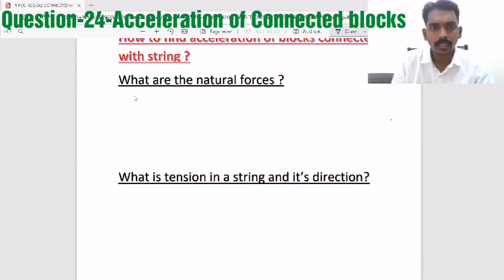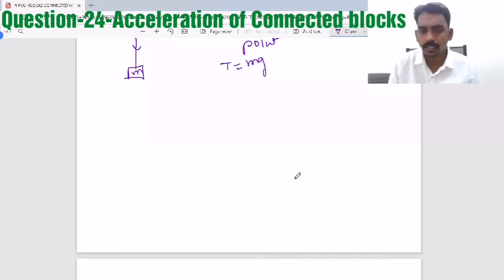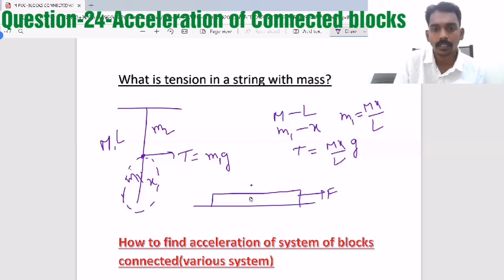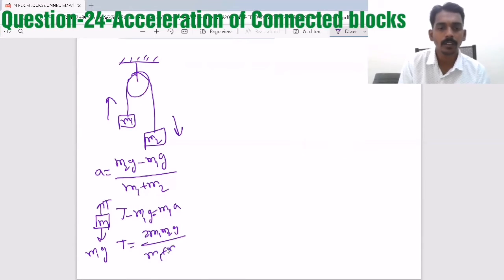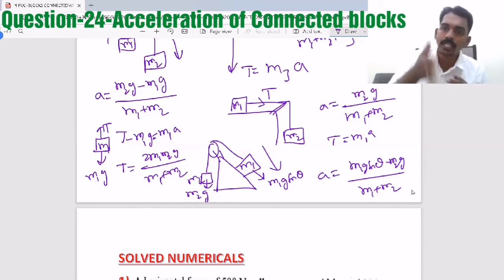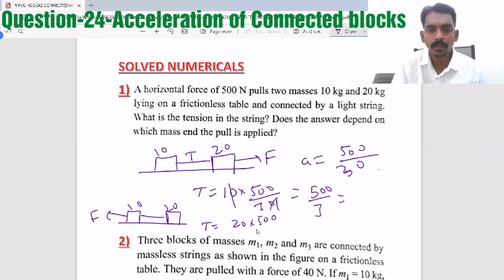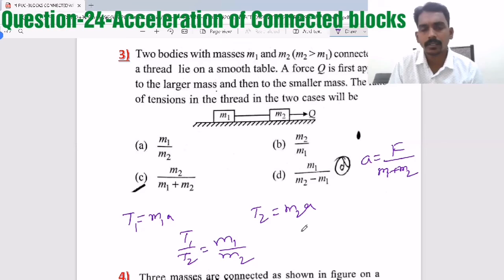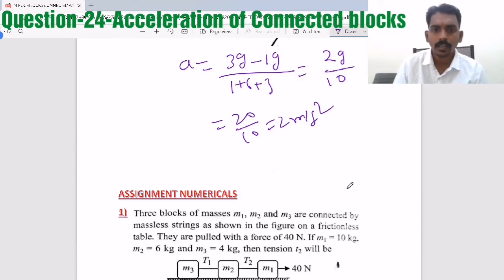Question-24-Acceleration of Connected bodies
How to Find acceleration of bodies connected with strings